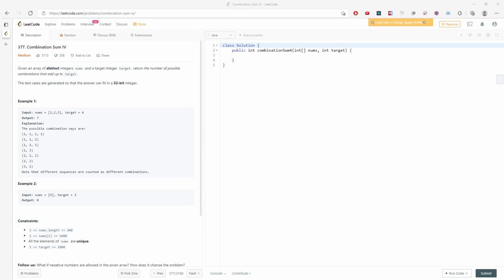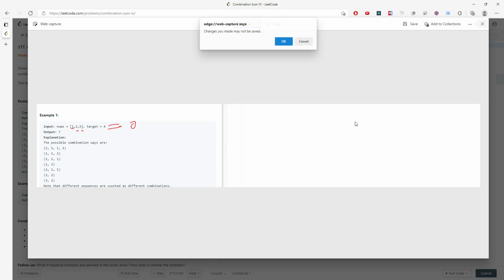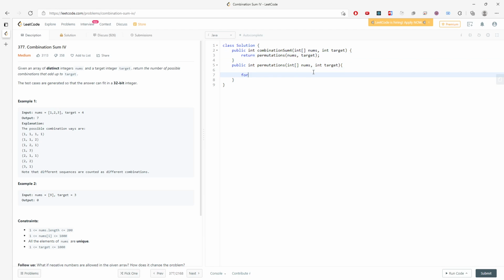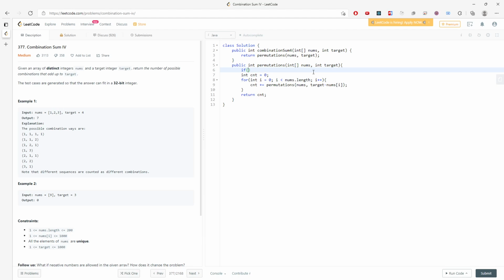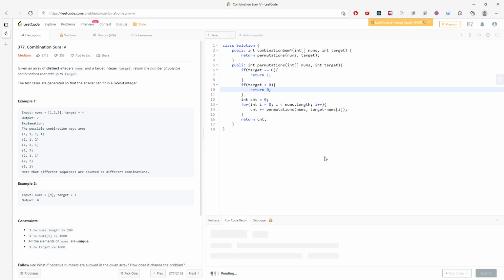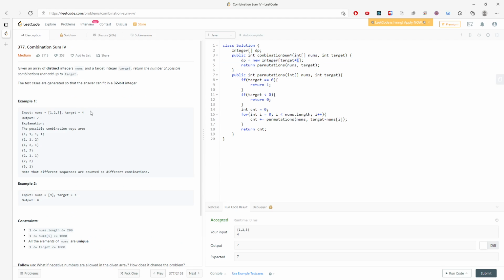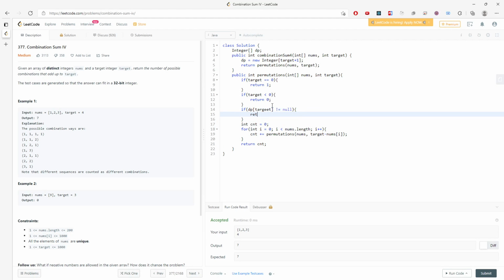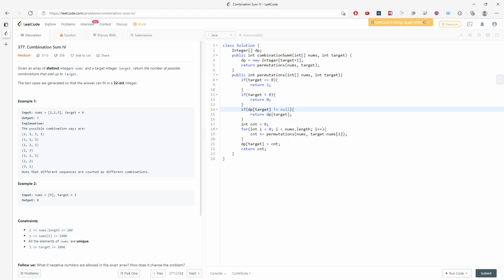LeetCode 377 | Combination Sum IV | DP Memorization | Java